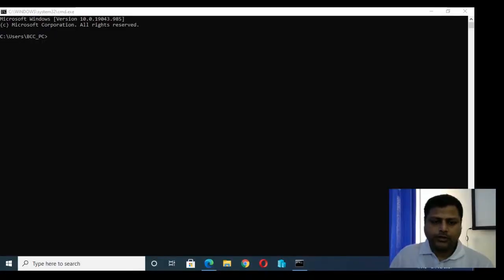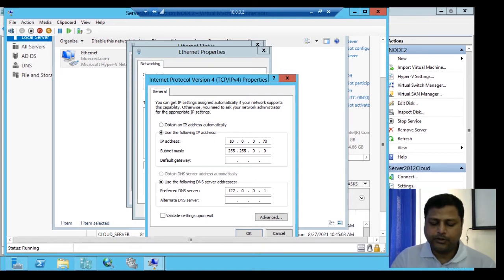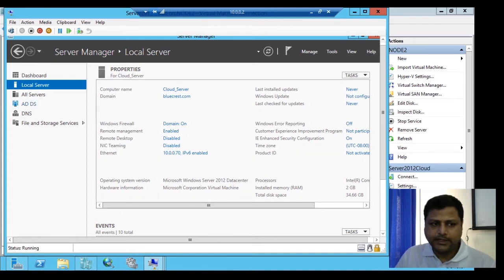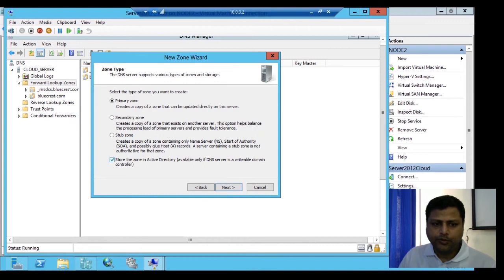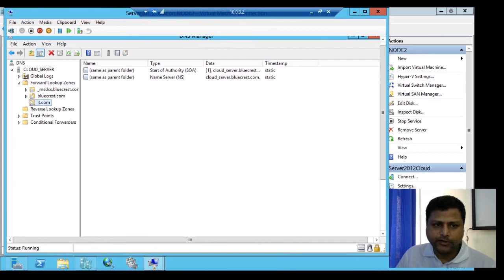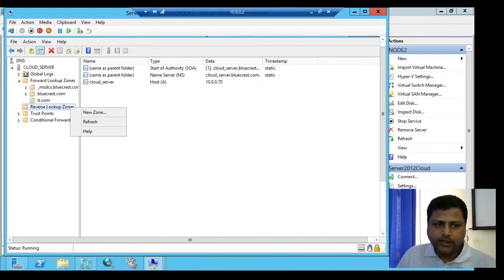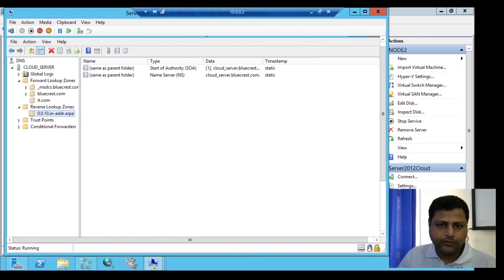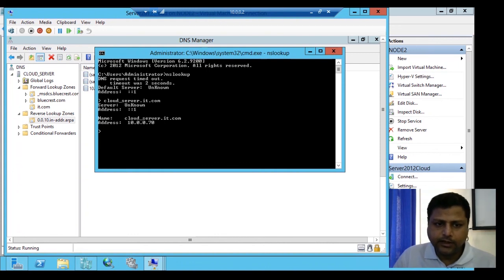Configure DNS in Cloud Structure